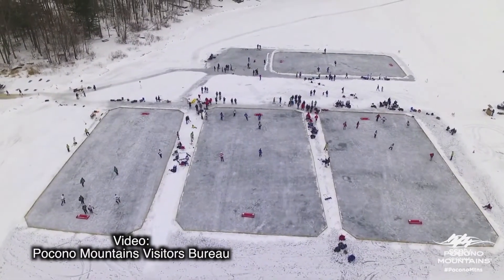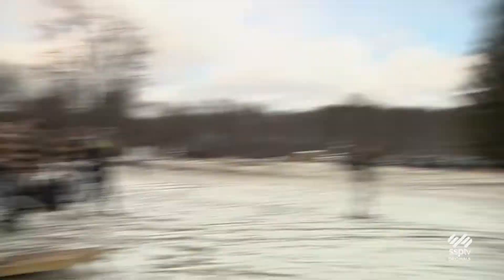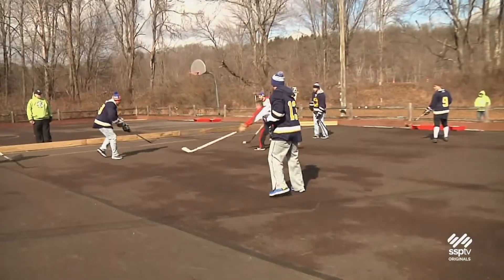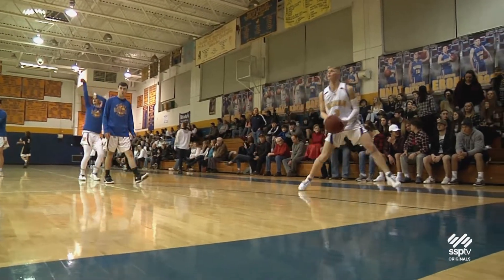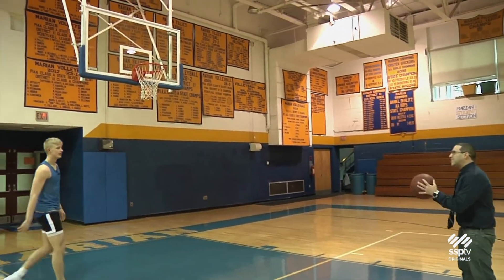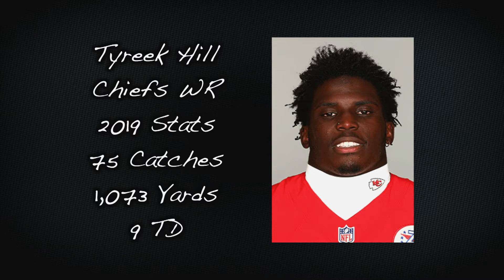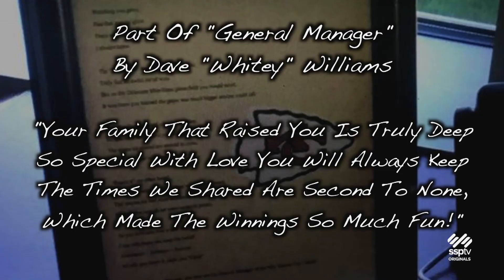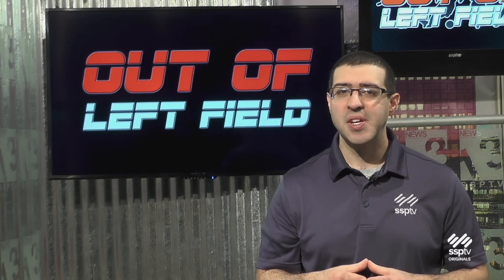Out of Left Field - S6E5: Ice Fest, 1,000 points, Super Bowl Story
Ken Cara checks out Wally Ice Fest in Lake Wallenpaupack, Marain Catholic's Tyler Fritz talks basketball and we hear a Super Bowl story with PSFCA Hall of Famer Dave "Whitey" Williams.